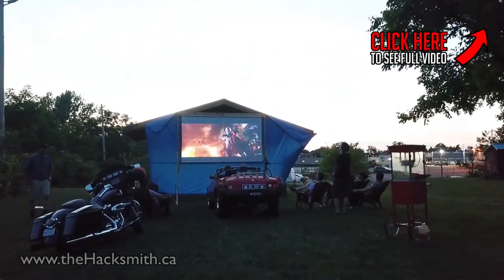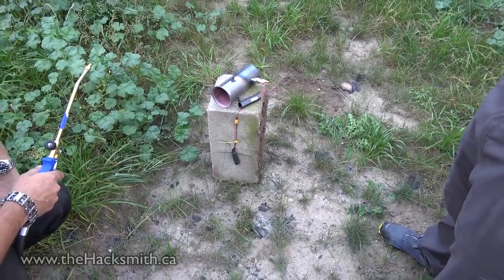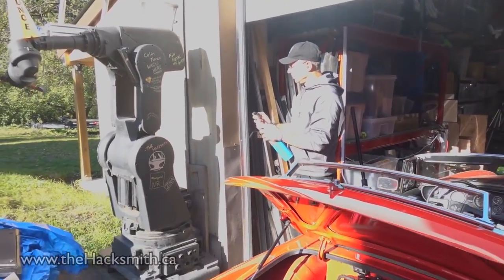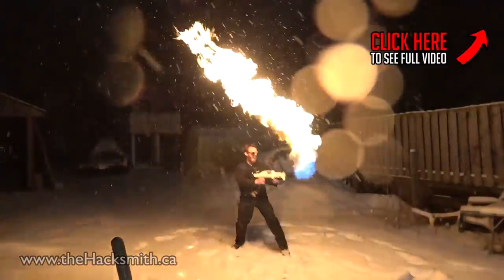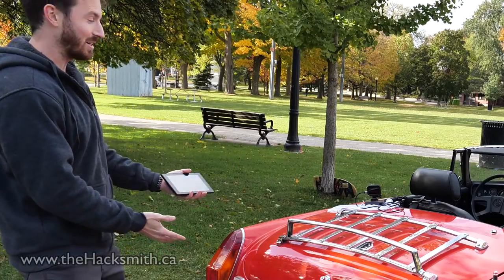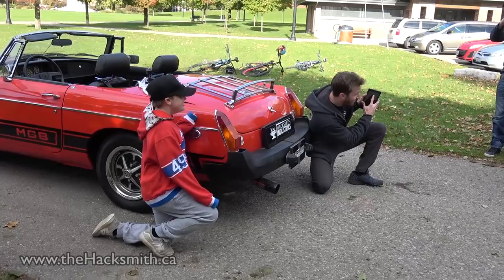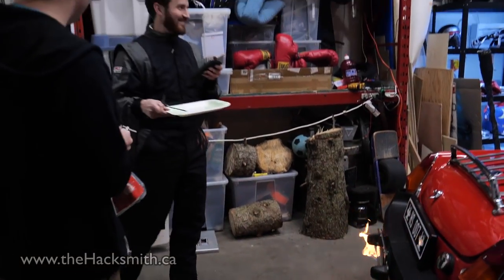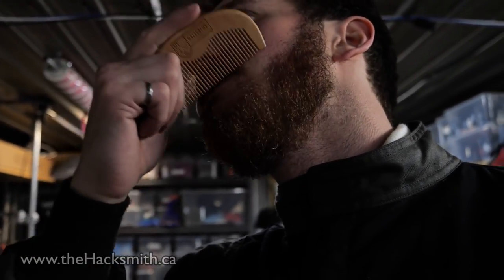Spy Car Flamethrower Exhaust!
We're taking a 1979 MGB MKIV and converting it to the ULTIMATE JAMES BOND SPY CAR!

Currently we've added ejection seats, a license plate flipper, a built in projector, and even a tazer door handle! We're planning on adding oil slicks, tire spikes, defensive flares, rocket launchers, smoke screens, jet engine boosters, and even a parachute!

SOFTWARE:
CAD ► Solidworks

TOOLS / MACHINES:
3d Scanner
Drills, drivers, grinders, saws, etc

@00:54 "Thrillin" byTosch
Licensed from Triple Scoop Music ►

@05:14 "HumpDay" by Dr. Dope
Licensed from Storyblocks►

@07:03 "Cumulus" by Shotgun Radio
Licensed from Triplescoop►

 flamethrower spy car flamethrower exhaust fire exhaust exotic cars mgb